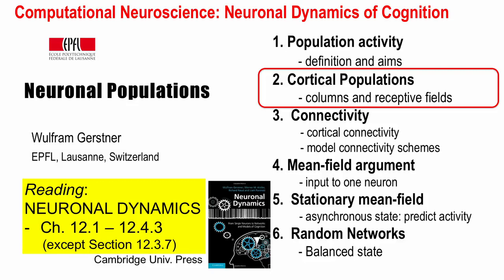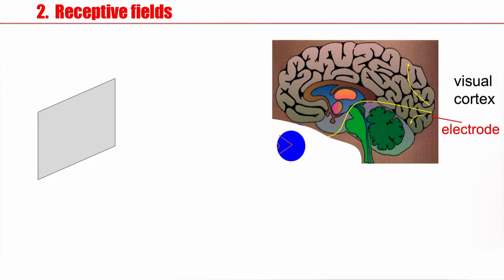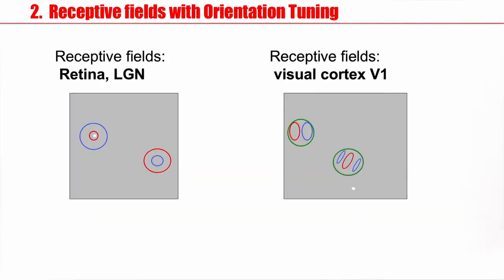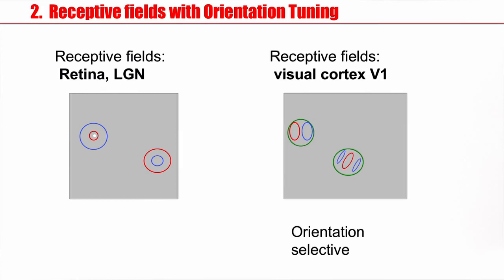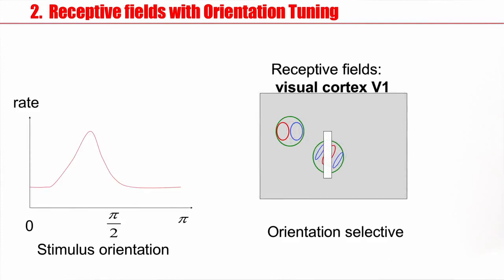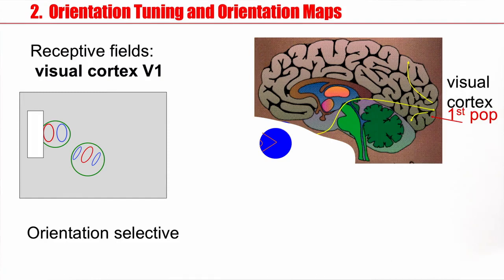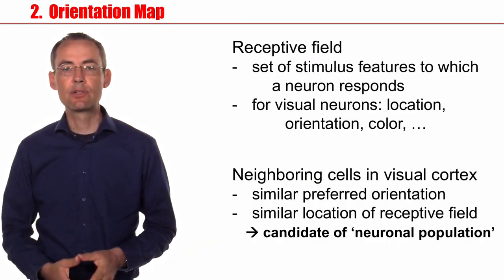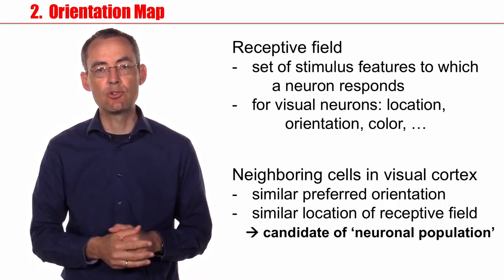NDC3.2 - Cortical populations: Columns and receptive fields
Cortical populations: Columns and receptive fields  - Neuronal Dynamics of Cognition
The cortex is organized in cortical columns. Inside a single layer of a cortical column excitatory neurons often have similar propreties.